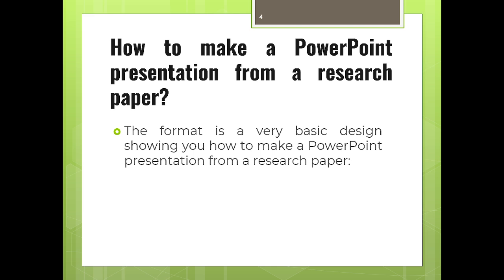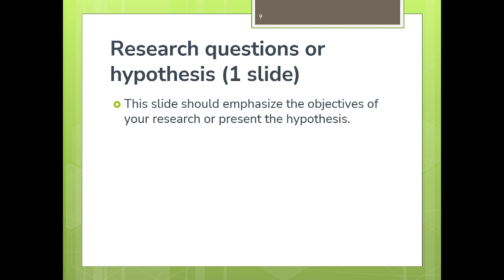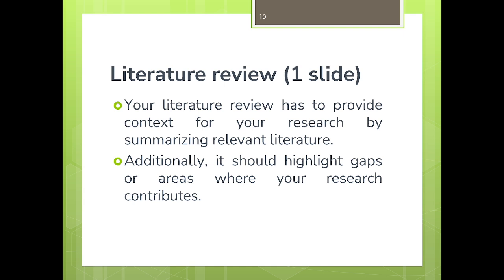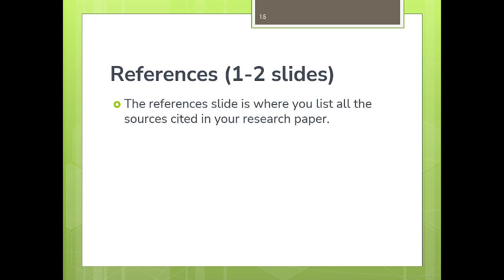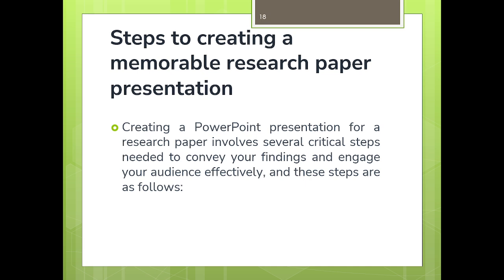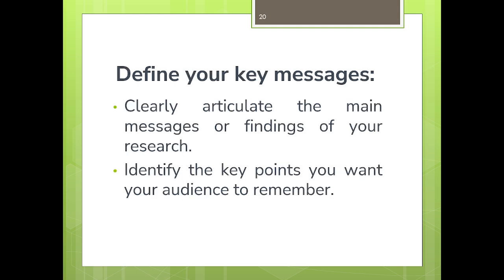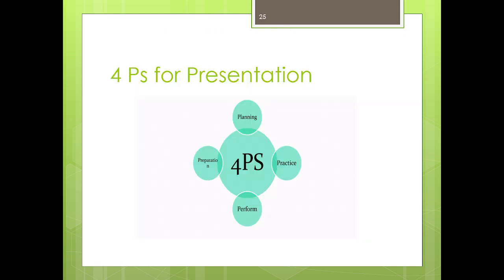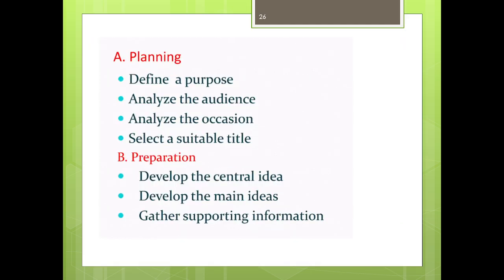Course work lecture on Oral presentation 2024 10 09 15 35 10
Course work lecture on Oral presentation 09/10/2024